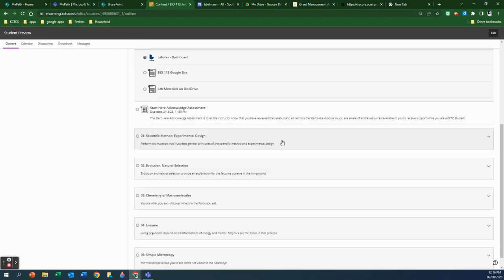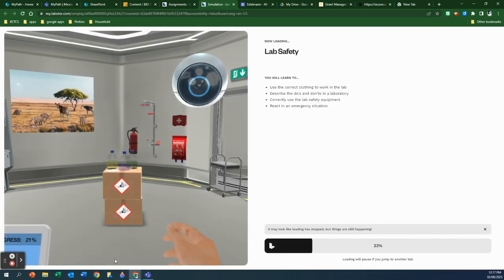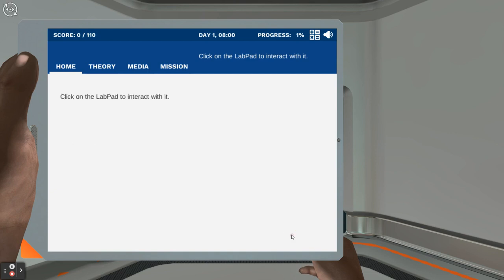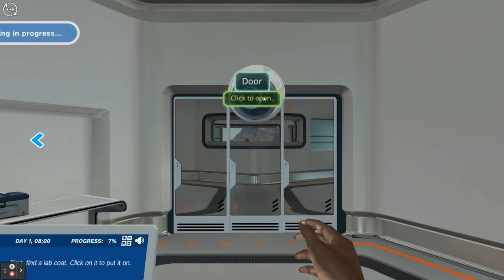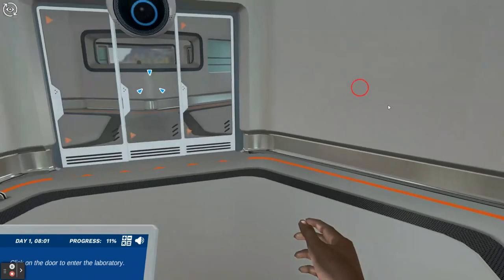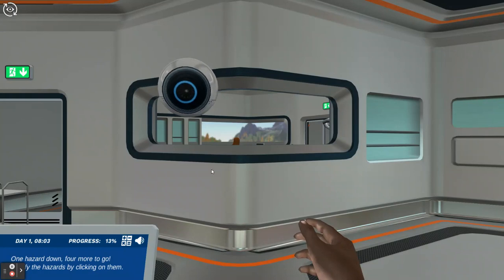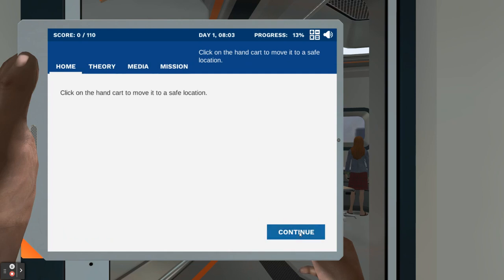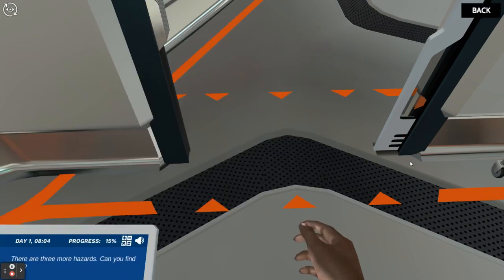BIO 113 - Getting started with Labster - Lab Safety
[Used in BIO 113 course as of 10/12/23]